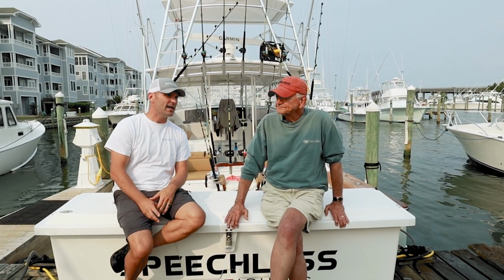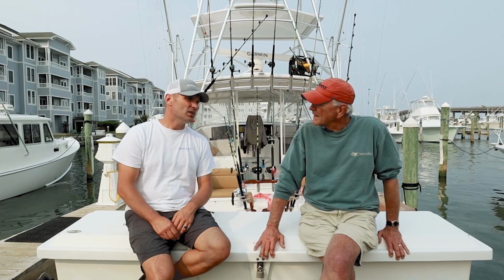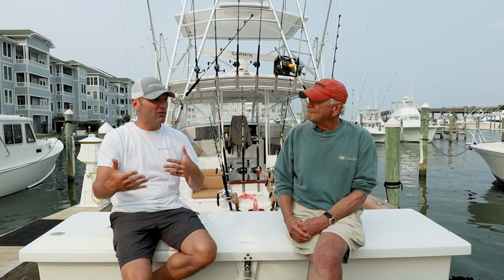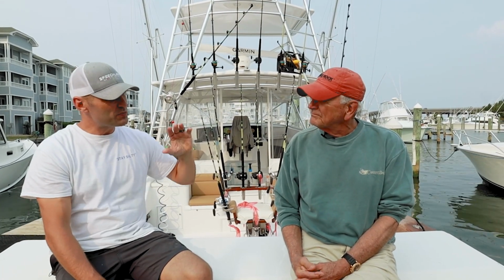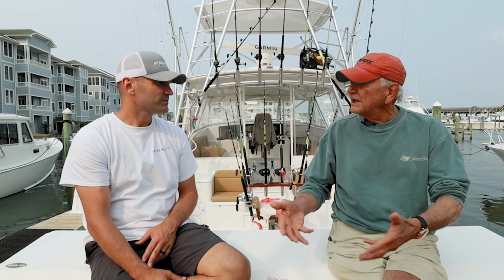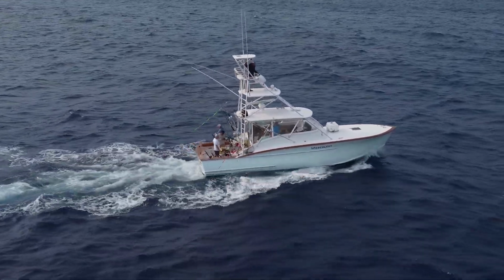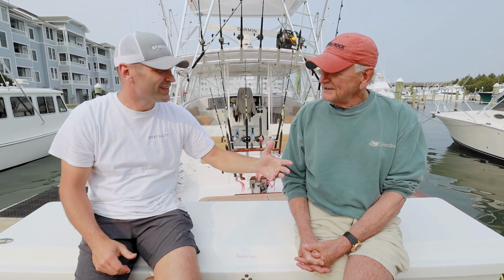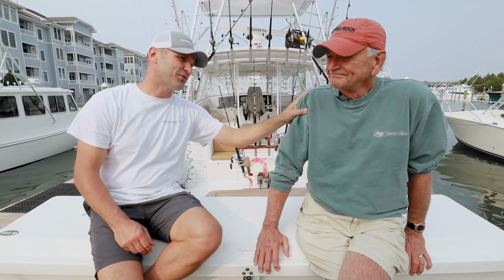From an UGLY Pilothouse to a BEAUTIFUL Express Boat: The History of SPEECHLESS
When we purchased our 40' Blackwell Custom Carolina Express boat, we had no idea that it originally had been a pilothouse boat instead. But luckily, Greg Sheets had gone through the long process of taking it from an ugly pilothouse boat to a beautiful express boat. This video shows you the unique history of SPEECHLESS.